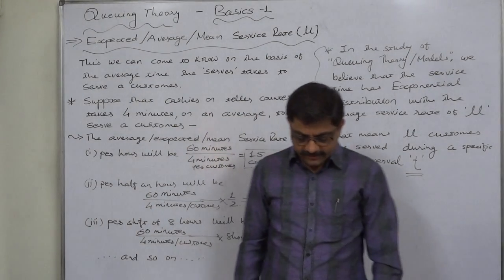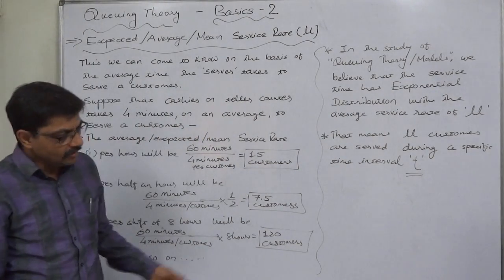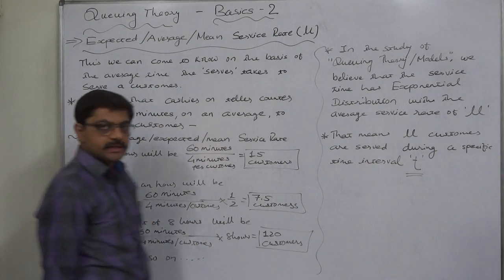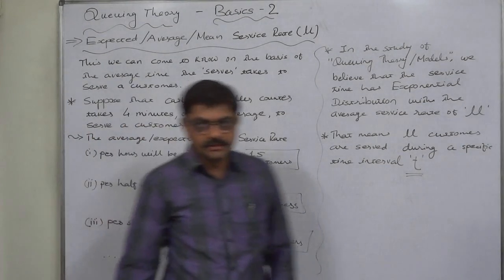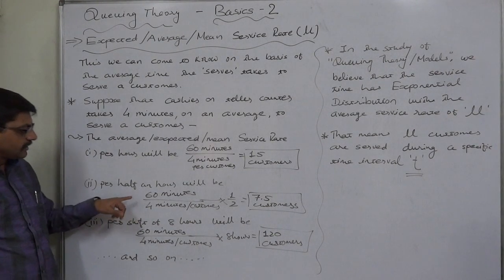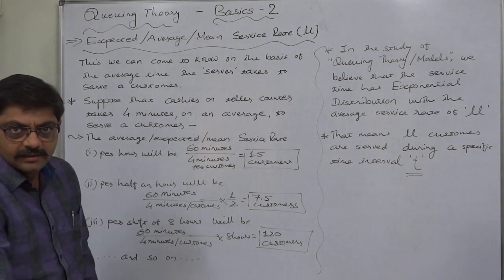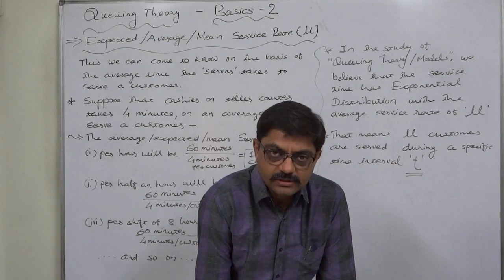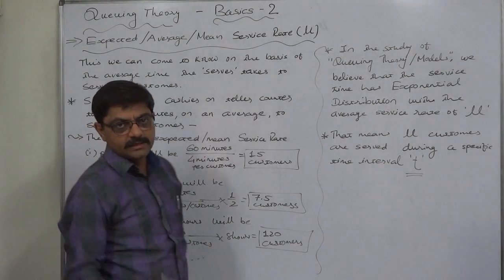Queuing Theory - 2 Basics - 2 Average Service Rate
Operations Research
Operations Management
Queuing Theory
Queuing Models

Basics - 2
Average / Expected / Mean Service Rate

In Queuing Theory or Queuing Models the average service rate means the number of customers to whom the service can provide service ina single unit of time (say, 't').

We can know about the average service rate on the basis of the average time that the 'server' takes to serve a customer.

We can also know about the average service rate by the 'work study' and 'motion study' with the use of sophisticated means and equipment.

Suppose that by motion study / work study we have come to know that a cashier on a teller counter of a bank takes 4 minutes to serve a customer, the average service rate for different units of time would be as follows:

(1) If we take one hour as a unit of time (i.e. 't' = 1 hour = 60 minutes):
The average service rate = 60 minutes / 4 minutes = 15 customers

(2) If we take half an hour as a unit of time (i.e. 't' = 1/2 hour = 60/2 = 30 minutes):
The average service rate = (60 minutes / 4 minutes) x 1/2 = 7.5 customers

(3) If we take an 8-hours shift as a unit of time (i.e. 't' = 1 shift = 60x8 = 480 minutes):
The average service rate = (60 minutes / 4 minutes) x 8 shifts = 120 customers

In the study of Queuing Theory or Queuing Models we believe/assume that the service time has Exponential Distribution with thhe average service rate of 'μ' (Mu). That means, 'μ' customers are served during a specific time interval 't'.